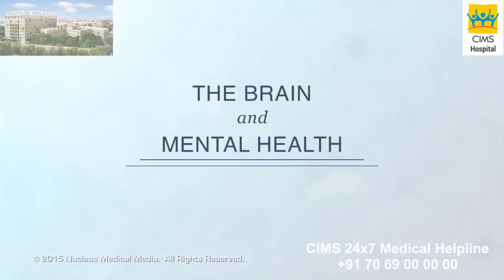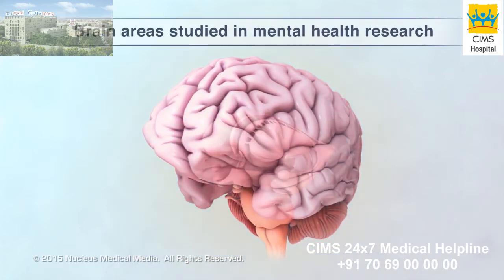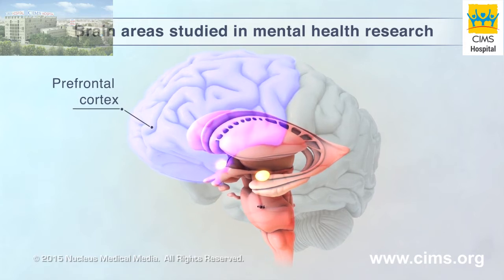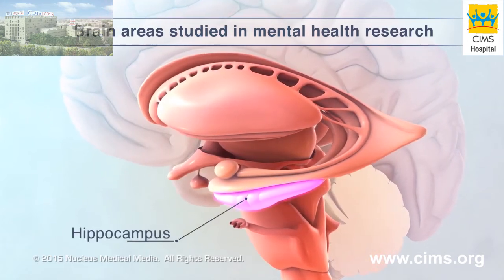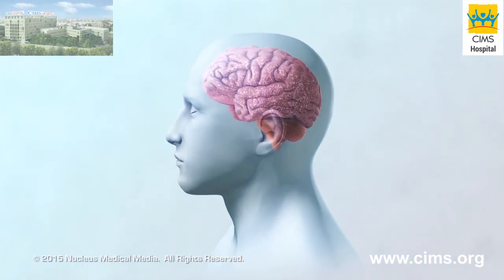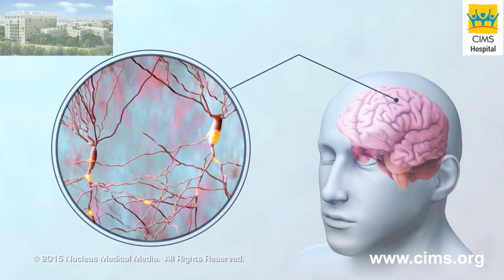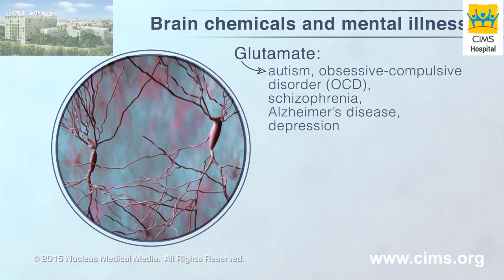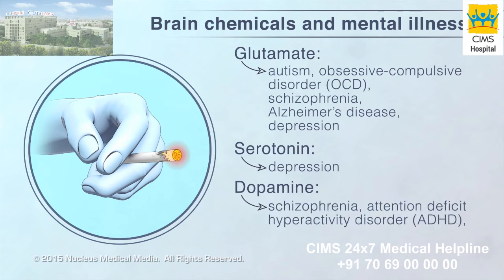Brain and Mental Health – CIMS Hospital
This video will help you understand how the brain works in mental health and how problems can cause mental illness. All mental processes are brain processes, and therefore all disorders of mental functioning are biological diseases. The brain is the organ of the mind. When your brain is damaged, it can affect many different things, including your memory, your sensation, and even your personality. Brain disorders include any conditions or disabilities that affect your brain. This includes conditions that are caused by illness, genetics and traumatic injury.